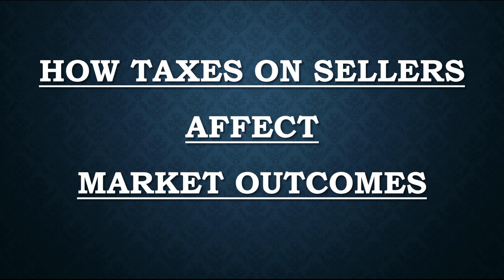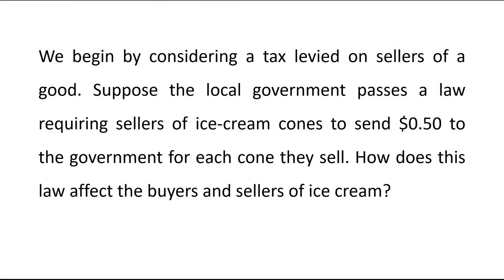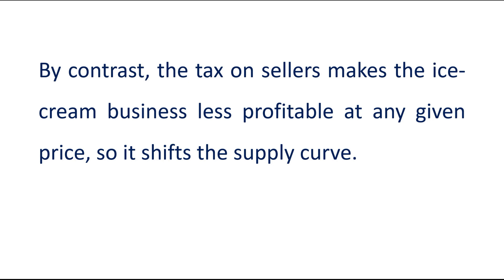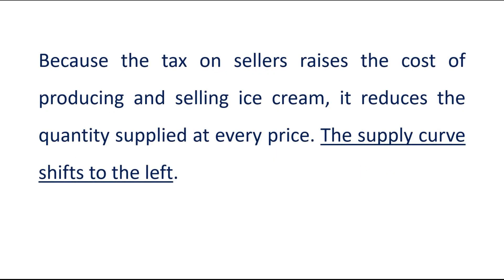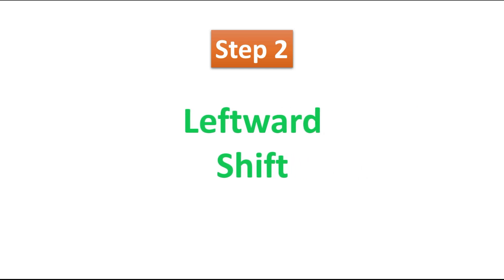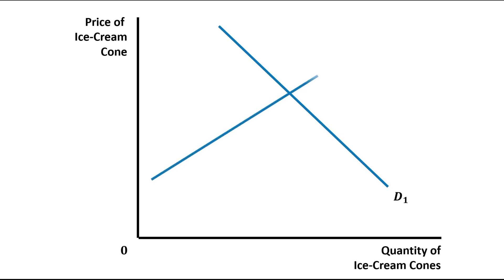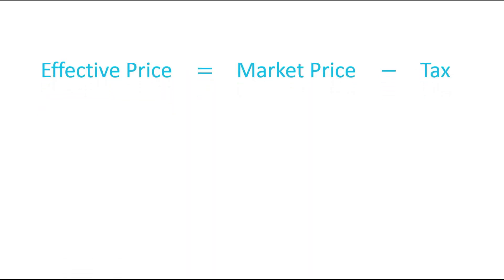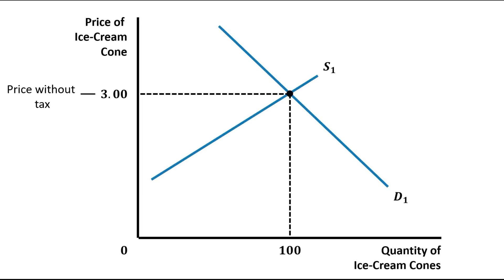How Taxes on Sellers Affect Market Outcomes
Ch - 6 (Supply, Demand and Government Policies)

Topic: How Taxes on Sellers Affect Market Outcomes